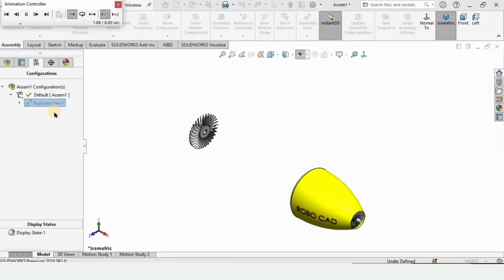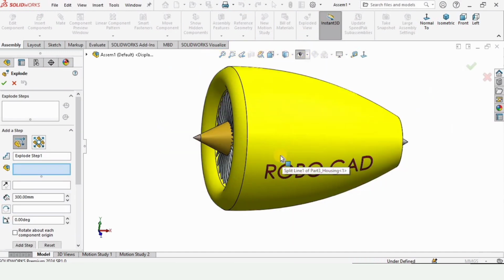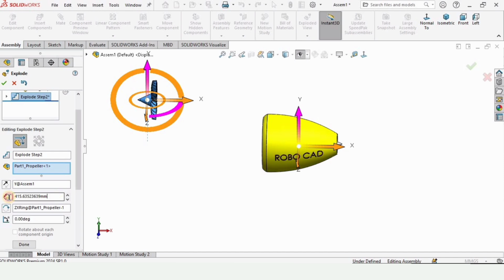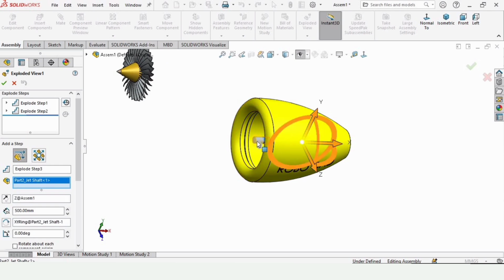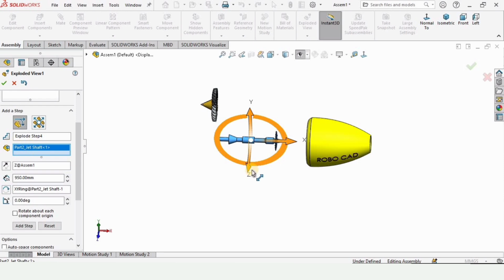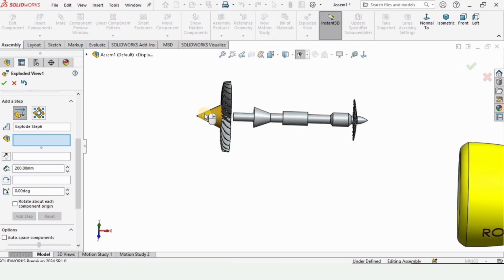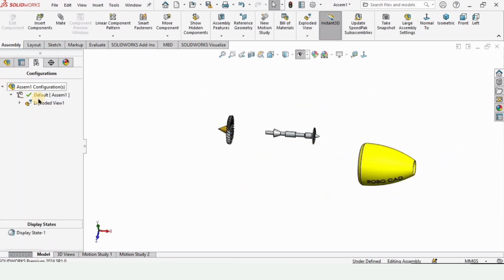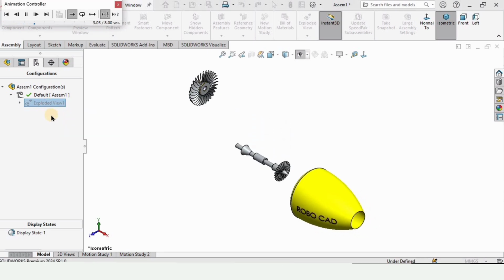Propeller Jet Exploded View in SOLIDWORKS | Robo CAD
This solidworks tutorial is about creating the Exploded view of propeller jet in solidworks.